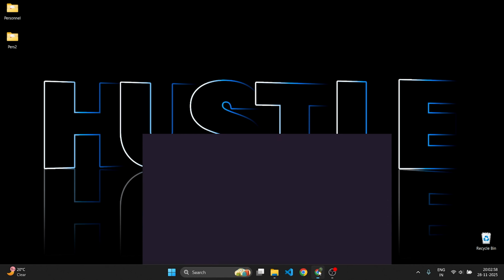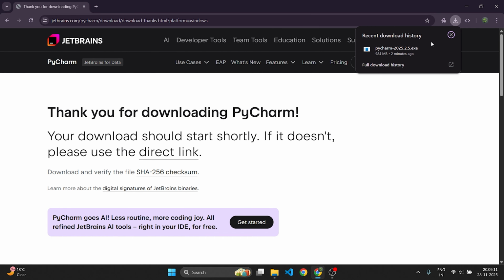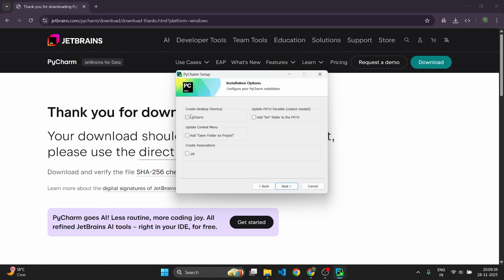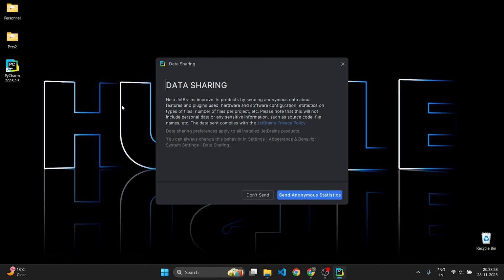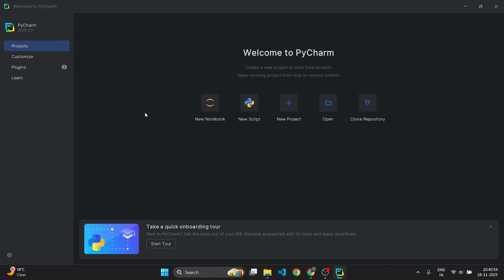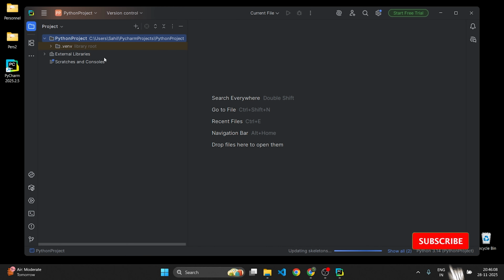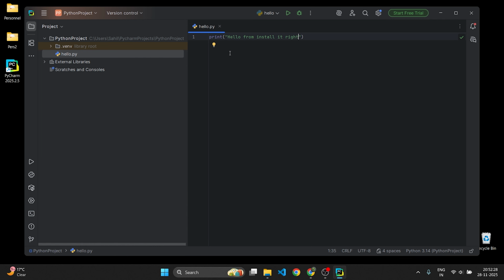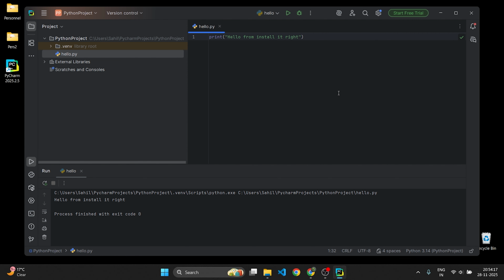Install PyCharm on Windows 11/10 | Complete Python IDE Setup Tutorial (2026)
Welcome to Install It Right!
In this video, I will show you how to download and install PyCharm (Community Edition) on Windows 11/10 step by step. We will install JetBrains PyCharm, set it up for Python development, and verify that everything works properly.

PyCharm is one of the most powerful IDEs for:
✔ Python Programming
✔ Web Development (Django, Flask)
✔ AI/ML & Data Science
✔ Automation Scripting
✔ Beginner & Advanced Python Projects

This tutorial is perfect for students, beginners, programmers, and developers who want to start Python coding with a proper IDE.

If this tutorial helped you:
🔔 Enable notifications for more setup guides

how to download pycharm
how to install pycharm on windows 11
pycharm installation tutorial
pycharm community edition setup
download pycharm for python programming
install jetbrains pycharm windows 10
pycharm setup for beginners
python ide installation 2025
how to setup python in pycharm
pycharm install step by step
pycharm latest version download
install pycharm for django
best python ide for beginners
pycharm community vs professional
windows 11 pycharm install guide

📌 Timestamps

00:00 – Introduction
00:32 – Downloading Pycharm
01:13 – Pycharm Setup Installation
02:15 - Pycharm Overview
03:08 - Example Python Code Run & Exectue
05:02 - Outro